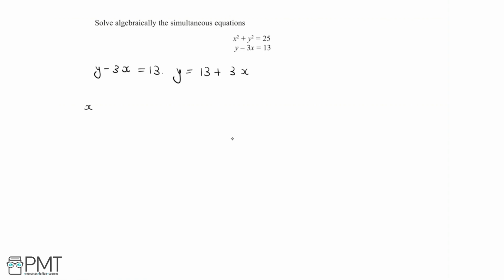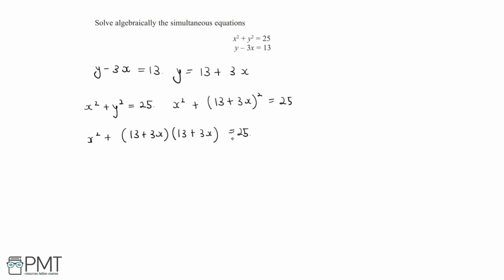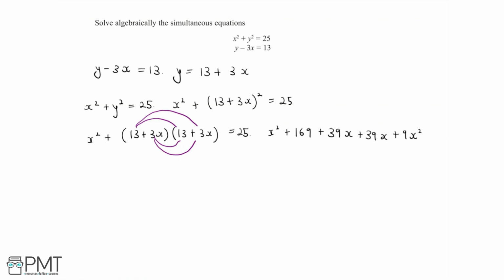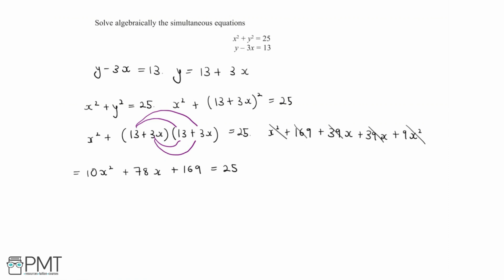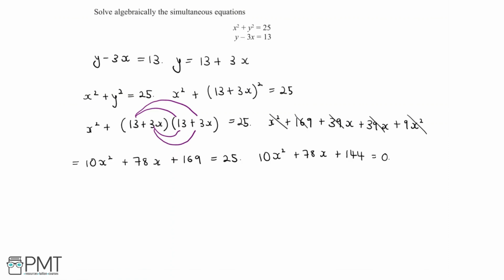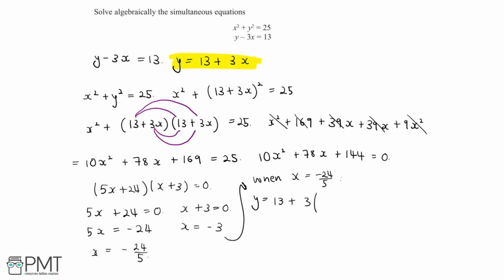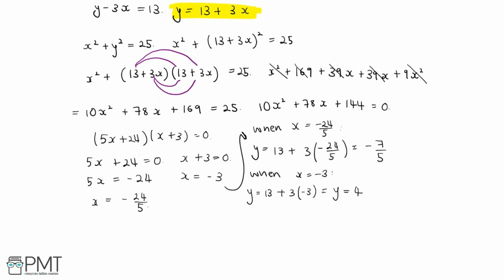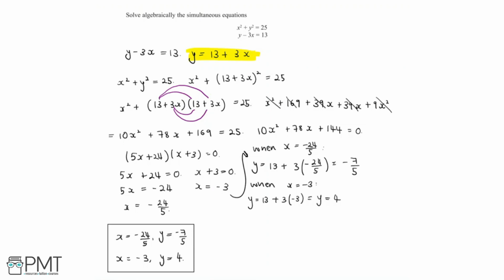Simultaneous Equations (Higher) - Q2 | Maths GCSE | PMT Education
This is the video solution for our Mathematics GCSE Simultaneous Equations (Higher) Questions by Topic. You can watch all the videos for this question set in this playlist